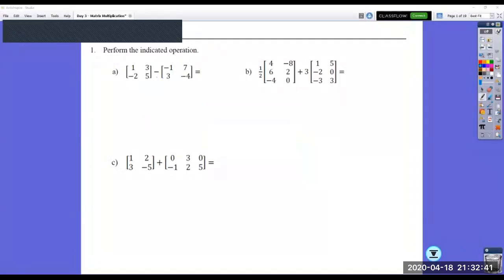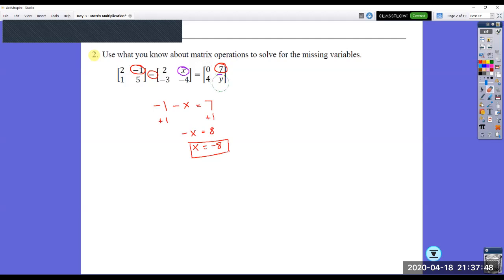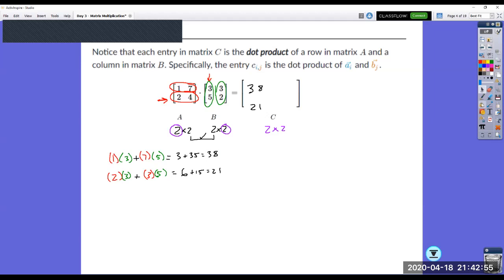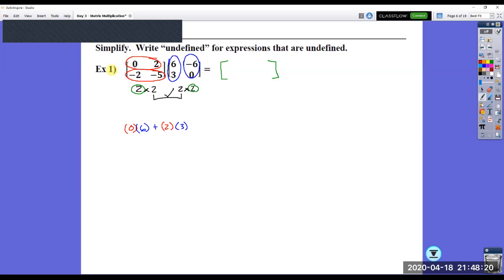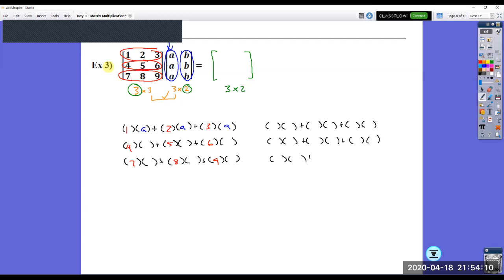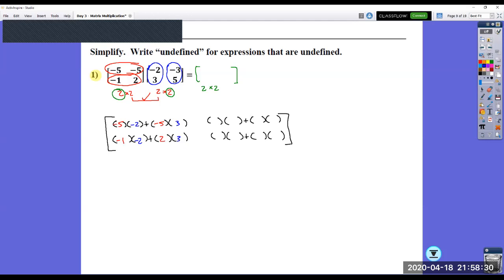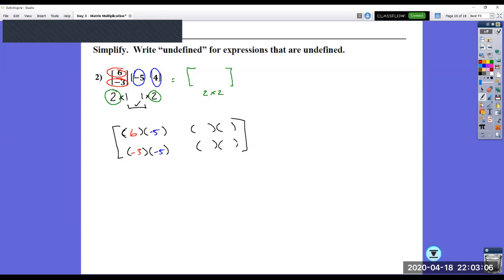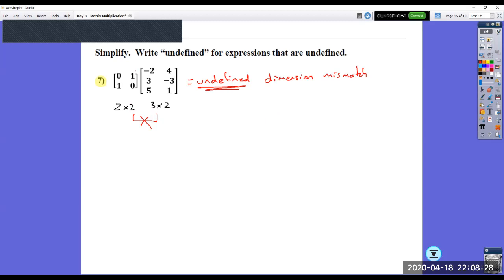Unit 5 Topic 1 Day 3 Multiplying Matrices Day 1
Introduction to Multiplying Matrices